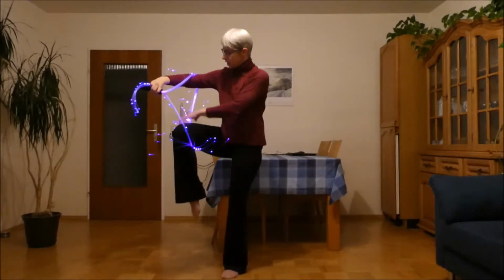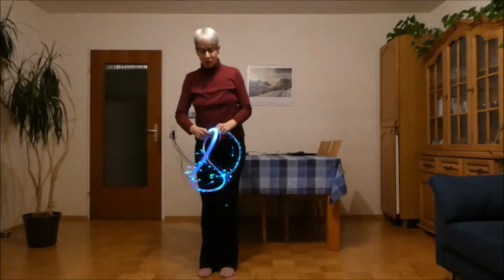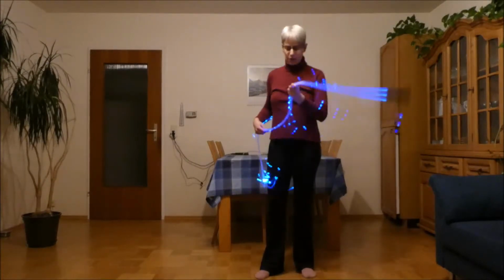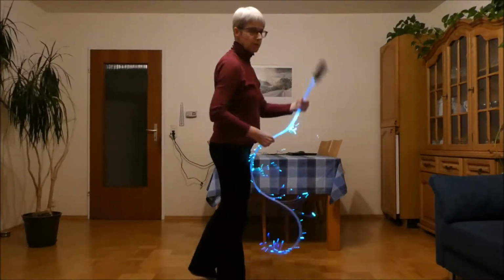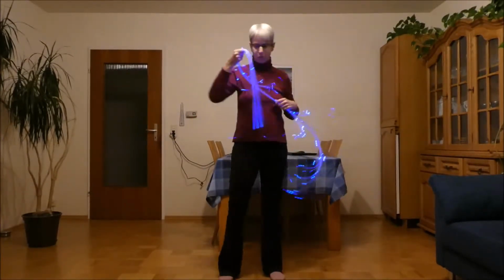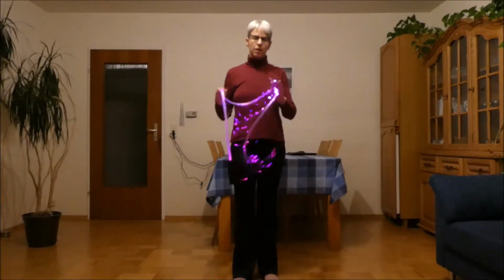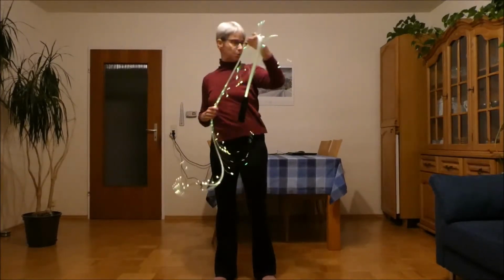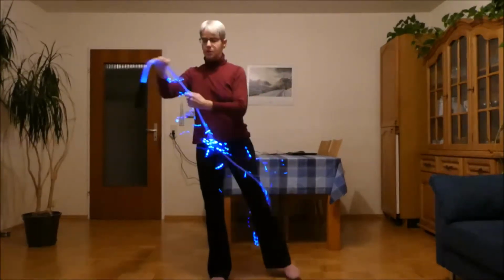Light Whip Tutorial: Combo with Leg Spin, Neck Spin, Hourglass and Triangles, involving Hand-Offs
Light Whip Combo Tutorial: Combo with Leg Spin, Neck Spin, Hourglass and Triangles with a fiber optic whip (aka fiberwhip, light whip, lightwhip, Pixel Whip, FiberFlies, Space Whip, BitWhip),
Involves Hand-Offs
Level: Intermediate